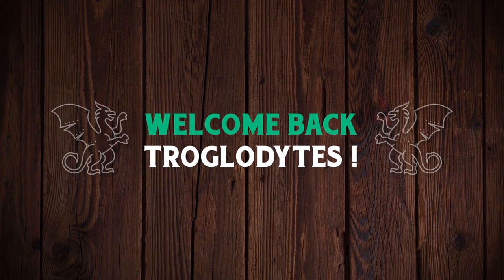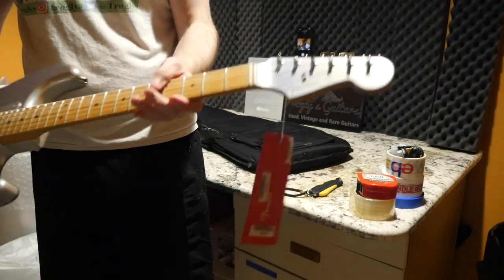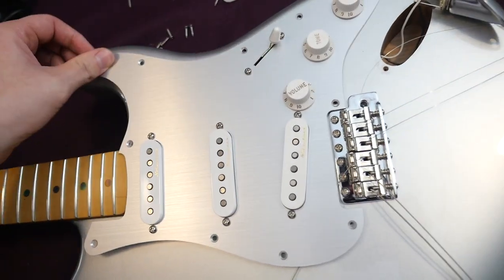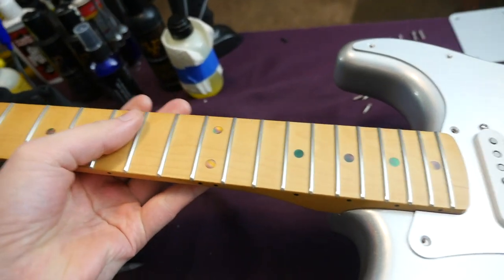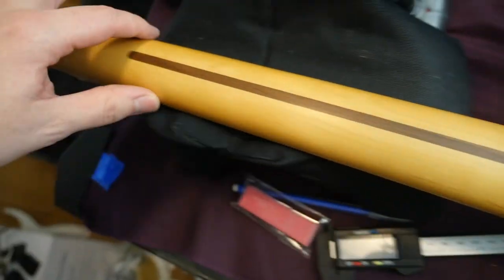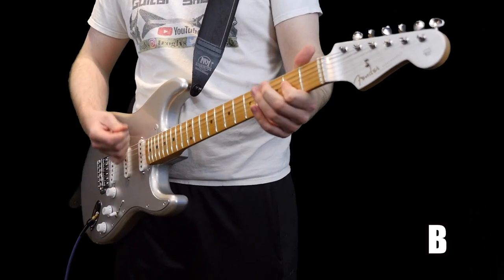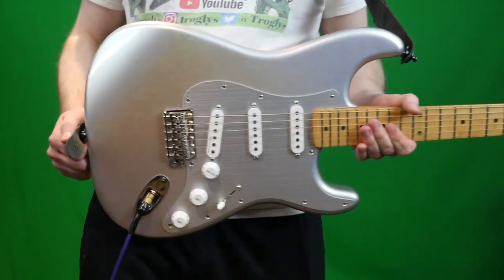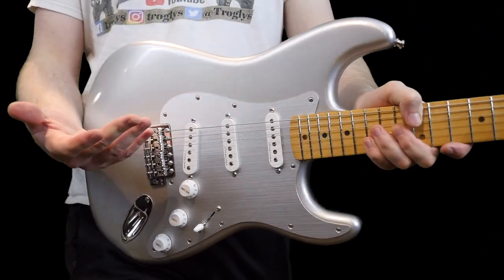What's a Chrome Glow Strat Look Like? | 2020 Fender H.E.R. Stratocaster Review + Demo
🐕 Episode Guide:
0:00 - Intro - Check Links in the Description
0:12 - Unboxing HER Stratocaster
3:08 - Inside Look / Specs
9:43 - Tone Demo
15:12 - Final Thoughts

📚 Description: Fender has always been rather forward-thinking and constantly adopts up-and-coming and current-day artists. Recently, they just welcomed 3 additional Female members to the line up - Tash Sultana, H.E.R. and Billie Eilish. Out of the 3, I decided to get the HER strat since I thought it featured the most unique finish and spec options.

I didn't really like this guitar. The finish was cool, but the pickups aren't really for me, but are great for R&B + mellow grooves. I'm sure after a good set up this would be a nice playing guitar though!